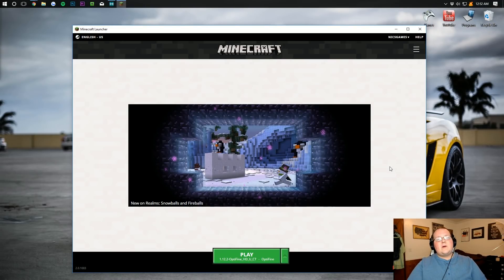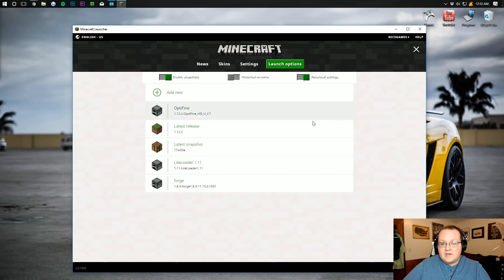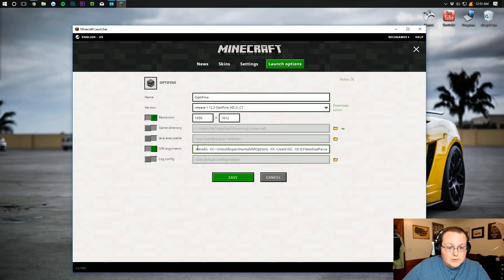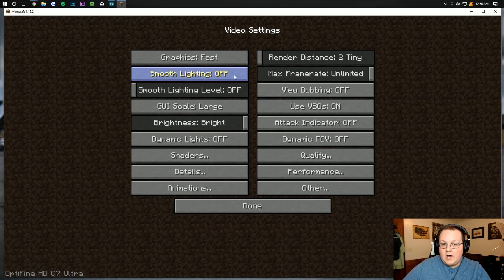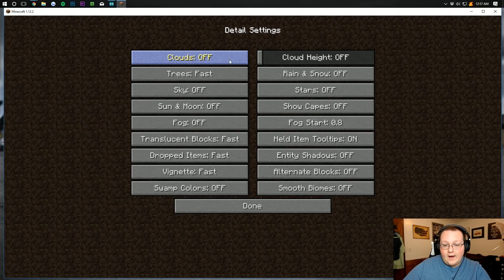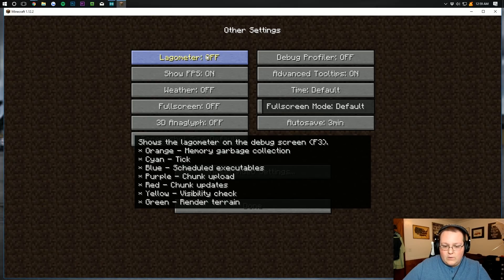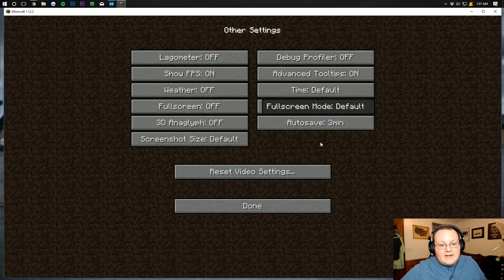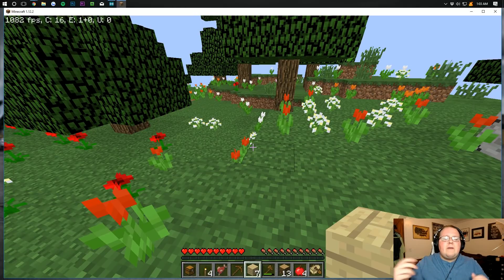How To Run Minecraft 1.12.2 Fast W/ No Lag! (How To Increase FPS in Minecraft 1.12.2!)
Learn how to run Minecraft 1.12.2 fast with lag, so you can play Minecraft with absolutely no lagging issues whatsoever. We will be setting up Optifine in order to stop Minecraft from lagging allowing you to get the best performance out of Minecraft and Optifine!

Previous Video:
Previous Video:

About this video: In this video, I teach you exactly how to run Minecraft 1.12.2 fast with no lag. If you are lagging in Minecraft 1.12.2, this is the video for you. I cover multiple tips and tricks to improve the performance of Minecraft 1.12.2. From little optimizations in the launcher to setting up Optifine in Minecraft 1.12.2, I go over everything you can do to stop lag in Minecraft.

After you watch this video, you will know exactly how to setup Optifine in order to reduce lag in Minecraft. From optimizing your render distance to turning off particles to even stabilizing FPS, it is all covered in this tutorial. If you have any questions about how to get Optifine setup in Minecraft, this video will answer them for you.

By optimizing Minecraft 1.12.2 with Optifine, you will be able to increase FPS in Minecraft, stop lag, and be able to play the game. We've seen people go from 25 FPS to over 100 FPS. That big of an FPS increase turns Minecraft from an unplayable laggy mess to a fun game with zero lag!

This is a step-by-step tutorial on getting Minecraft 1.12.2 to run fast with no lag. After this tutorial, you should be able to run Minecraft with less lag. We are more than happy to help you out!

Thank you in advance. It really means a lot to us!